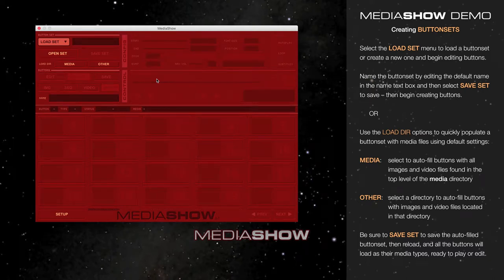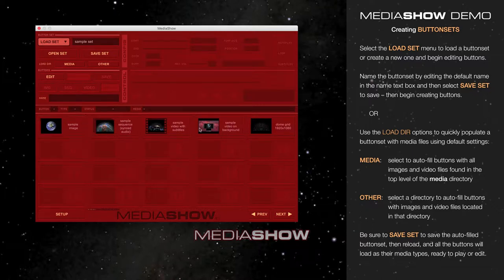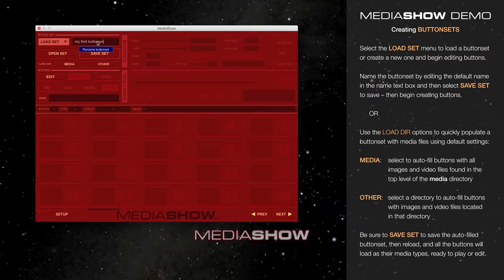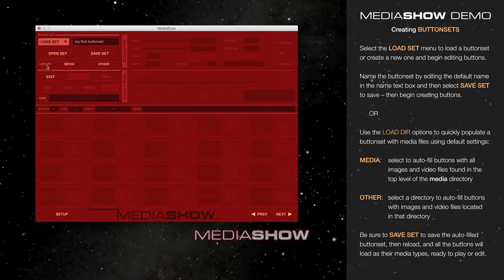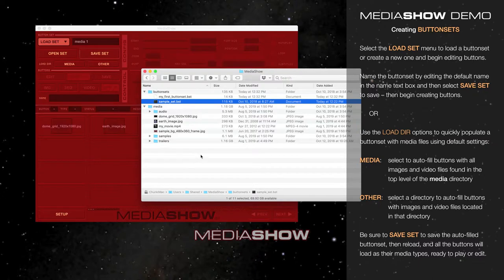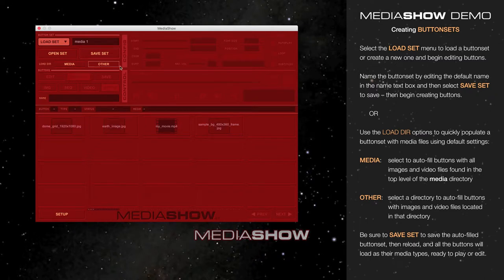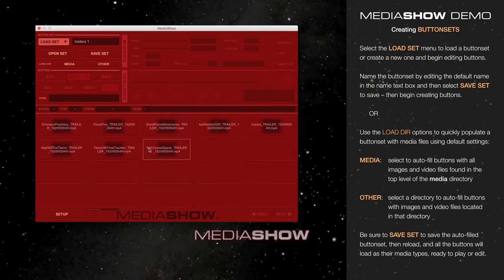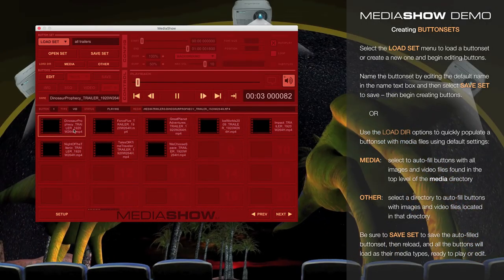MediaShow Demo: Creating buttonsets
Demo showing how to create buttonsets in MediaShow Pro.